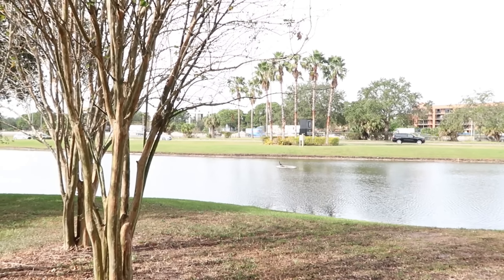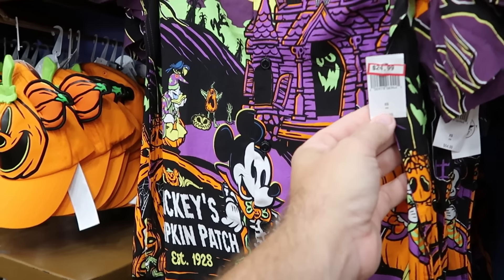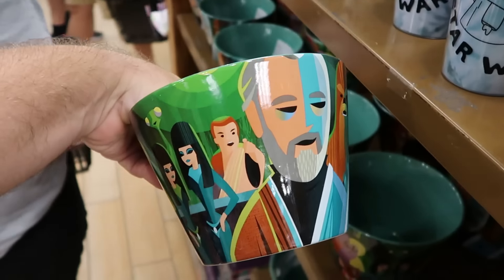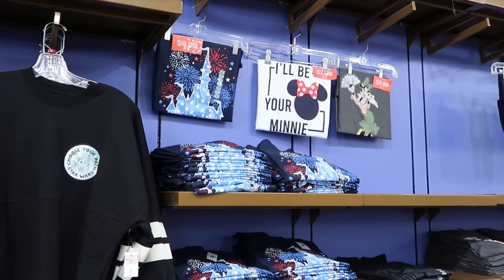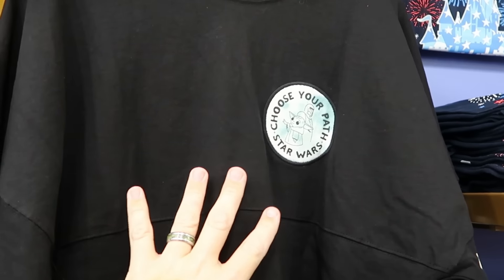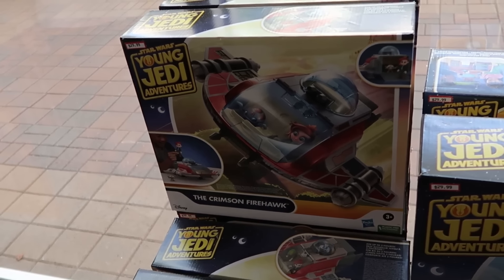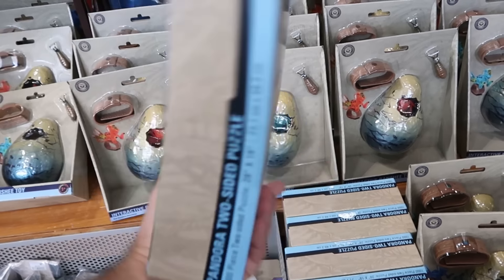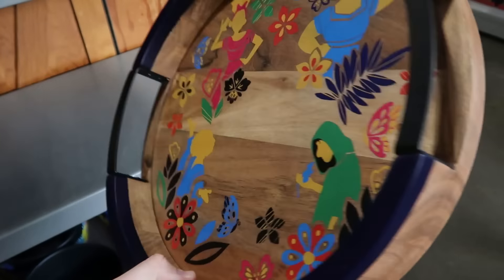DISNEY CHARACTER WAREHOUSE OUTLET SHOPPING | Vineland & International ~ HUGE New Merch Selection!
Hey friends same family! Join me for an awesome shopping trip to the Disney Character Warehouses on Vineland & International Drive where we checkout all the newest discounted Disney parks merch Walt Disney World has to offer at both outlets! Also below are links to my most recent Disney vlogs and patreon if you would like to help support the channel. Make today awesome!

Tracey Armstrong
Elmer Sagehorn
Holli Kilpatrick
TheSassyPina
Sarah Jones
Vicki Volkmar
Carla Meyer
Stefan Mueller
Melinda Puente
Jenn Marie
Larissa Robinson
Jill Hepp
Michael Barbu Family
Jose Rodas
Thomas Arnold
Michele Brossett
Patti Martinal
Mayra Dallape
Hillary Daniel
Steve Lorenz
JA  H
Beth helper
Belinda Lynn
Pierre levesque
Pooja
Loretta Lowe
Donna mulholland
Amy blakley
Green power farm
Luciana Chapman
Jeff
Kelly meadows
Susan Ermish
Chase Chambers
Monica Rivera
Vivian Truong
Tammy Robertson
Elmer sagehorn
 Melissa Richey
Lyons family
Thomas Ritter
Laura Harris

NEW Merch!